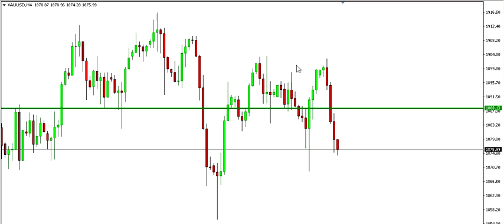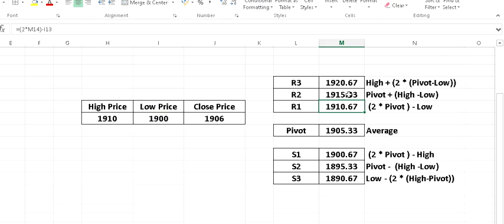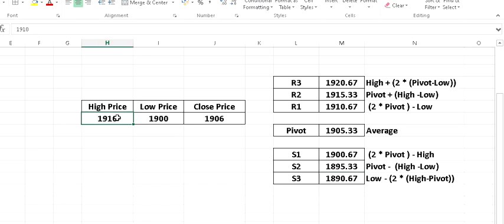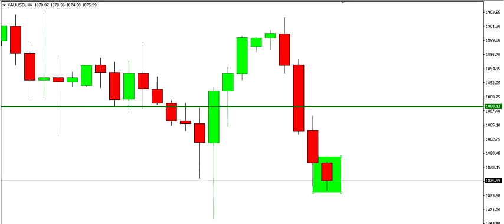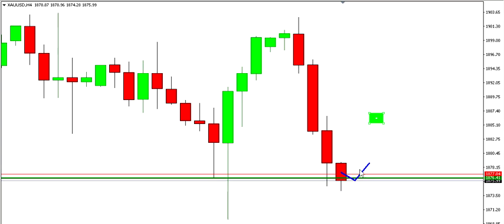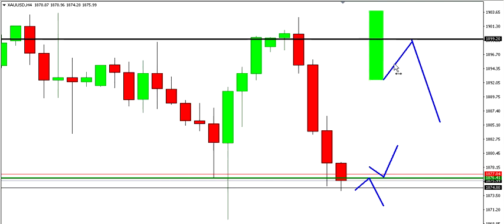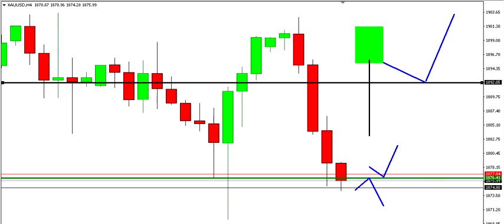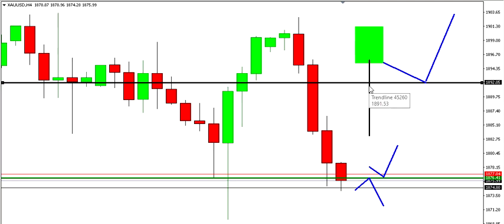BEST WAY TO CALCULATE PIVOT POINT FOR **GOLD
An interesting video that will show you an easy way to calculate Pivot point for Gold (XAUUSD).